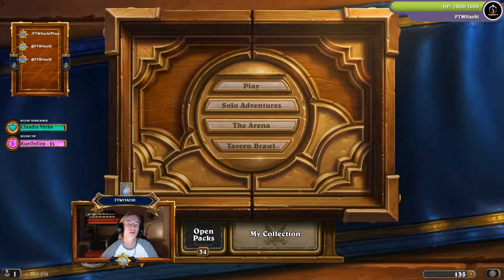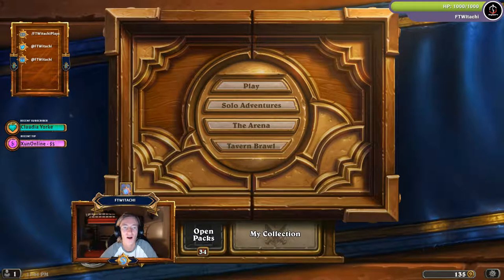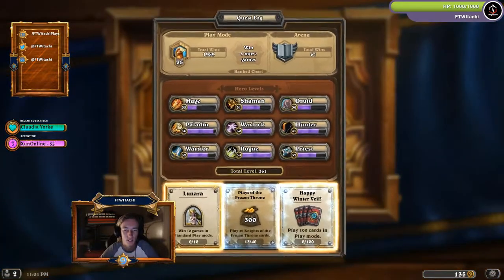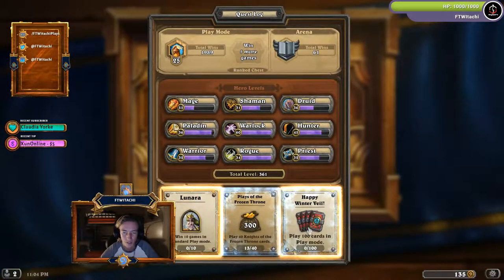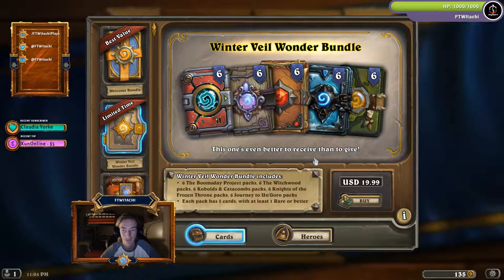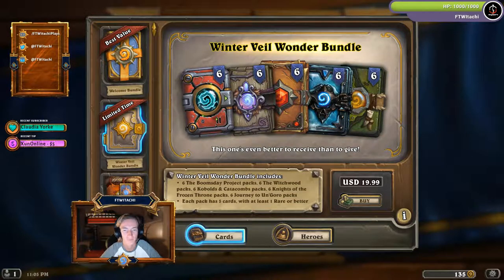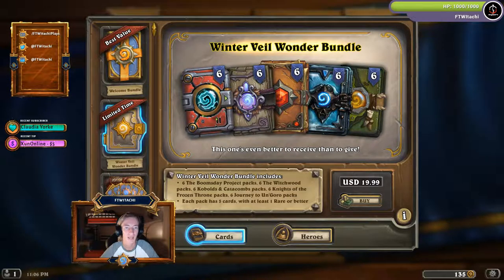WINTER VEIL | IN-GAME EVENT | HEARTHSTONE 🎮🎮🎮